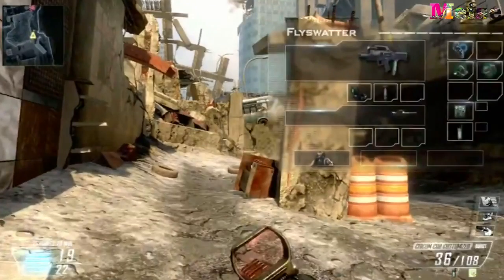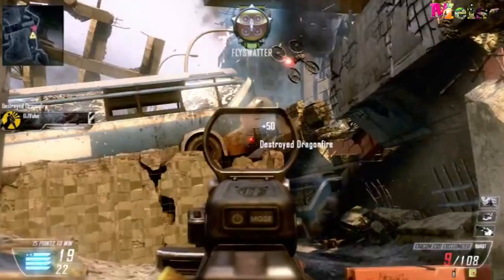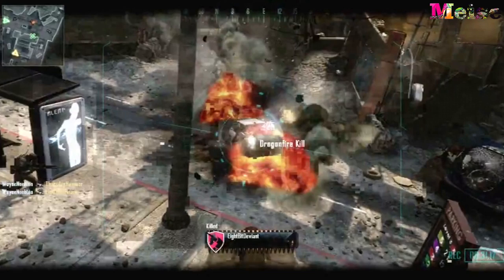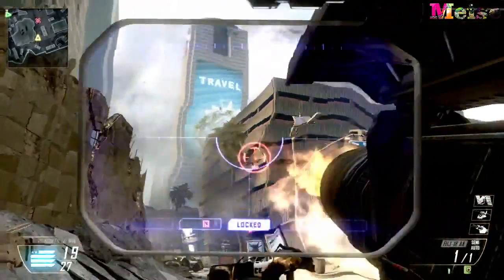Black Ops 2 Tips & Tricks - Multiplayer Reveal Trailer Breakdown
Hope you enjoy this trailer breakdown guys, I spent a lot of time on it so would really appreciate a "like" and maybe a "favourite"!

Me-is-e

Tags and stuff:
call of duty callofduty bo2 black ops 2 "black ops 2" codbo2 official multiplayer trailer gameplay "bo2 multiplayer" "black ops 2 multiplayer" "multiplayer trailer" game play gameplay trailer online multi-player